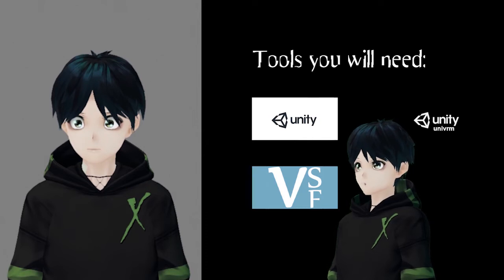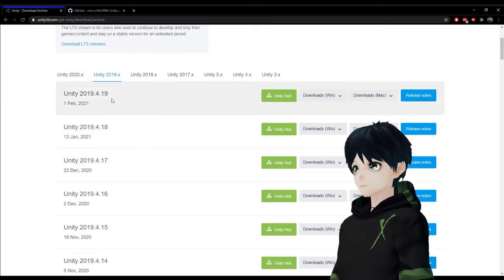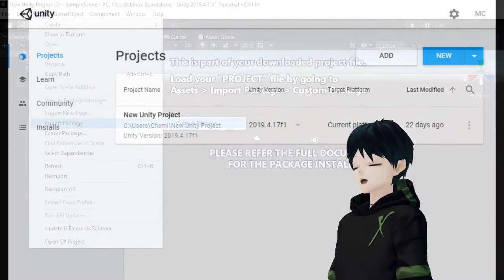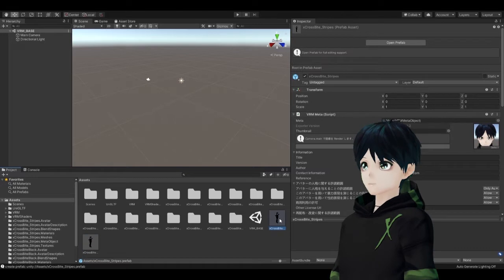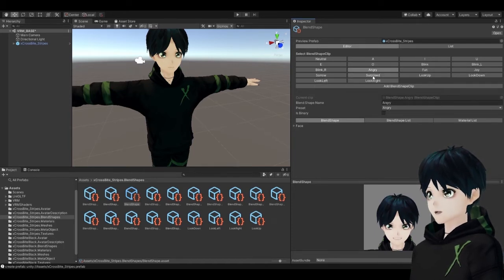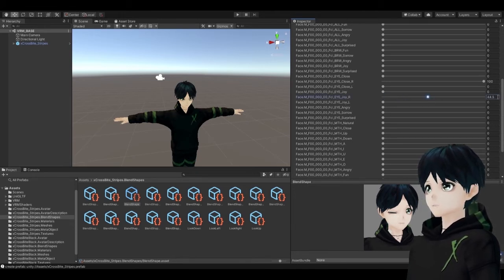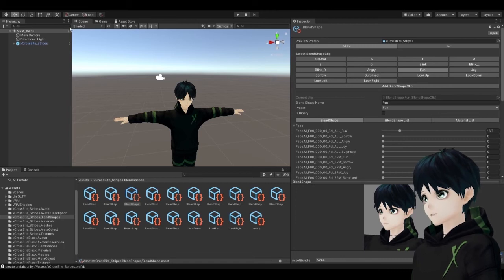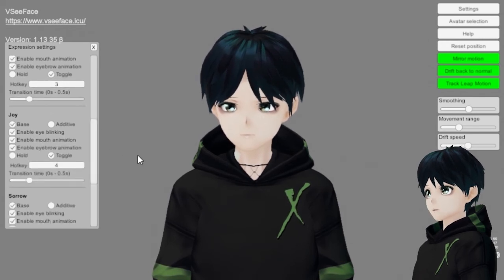Unity Tutorial: (VRM) Custom Expressions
Unity Tutorial: Custom Expressions

This tutorial covers how to customize the facial expressions of your Vroid model, once it has been exported to a VRM format. Please be aware that although I am providing resources and basic information on the software installation, this is not a guide on installing software. You will need some basic technical knowledge or at least be able to follow the official documentation to get this working.